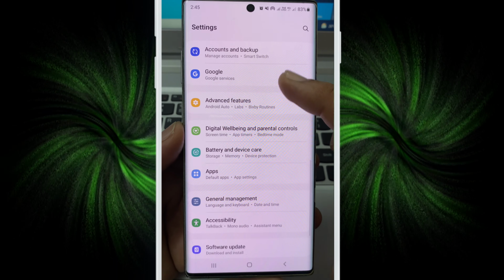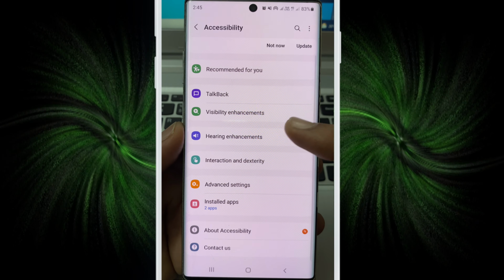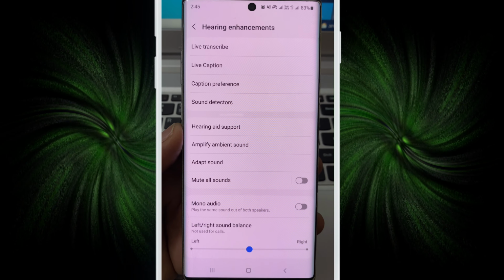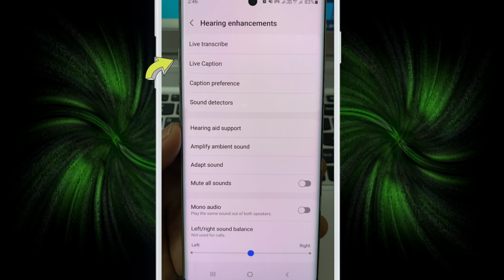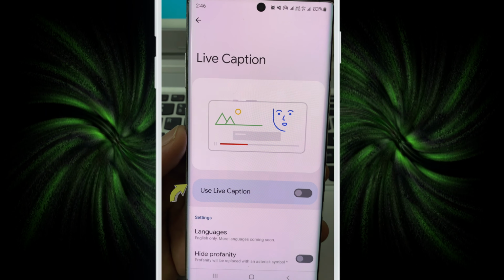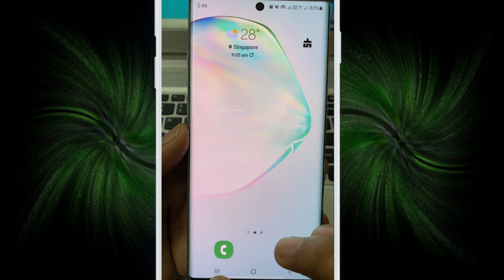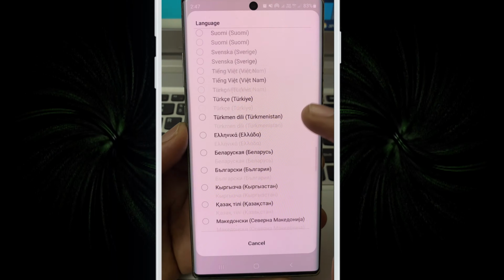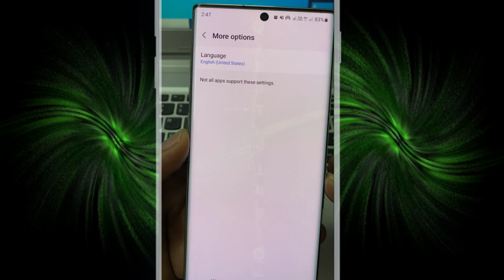How to get subtitles for any video | How to get video captions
hello friends in this video I show you how can you see any videos subtitles and live caption, just change your phone this settings